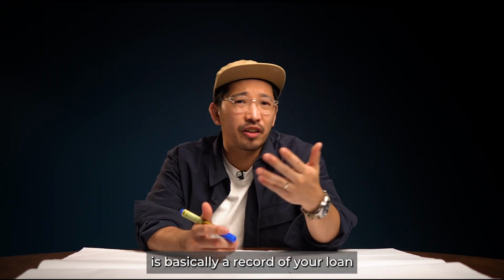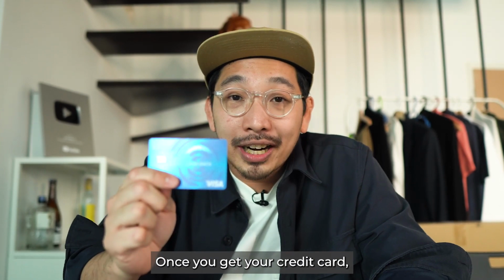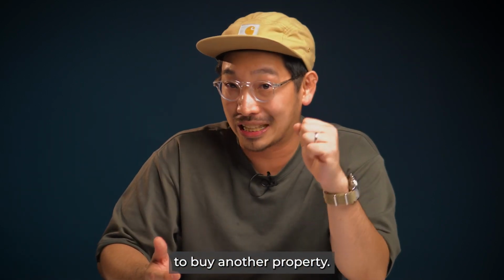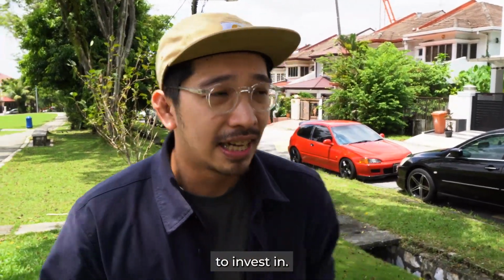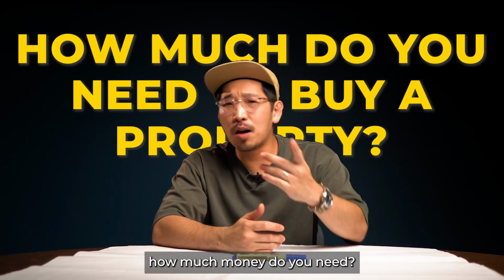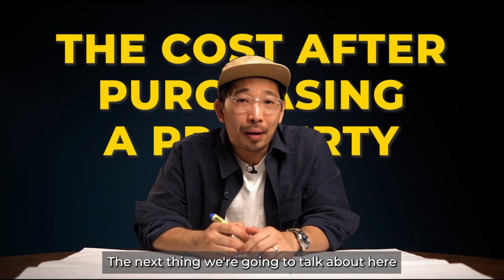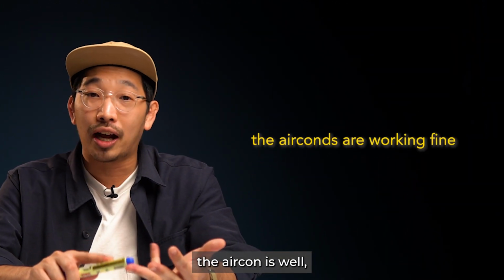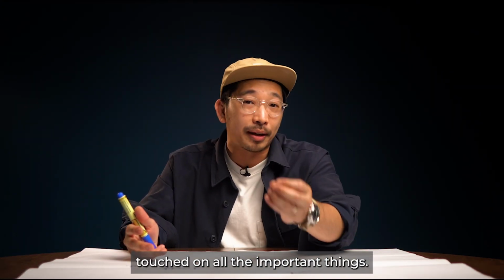How To Buy Your First House In Malaysia (Investment).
When should you buy your first investment property? What kind of property should it be? This video provides a guide for Malaysians to make their first property investment decision.

HERE ARE OUR REFERRAL PROMOTIONS JUST FOR YOU!
【STOCK MARKET】

// FREE 7 Days Trial with RM1 per day subsequently

Looking for a news and analysis portal for investors?
New sign-ups will get a 1-year subscription for $99 instead of $239.

【CRYPTOCURRENCY】

FREE RM25 when you sign up and use our code!
Code: mmtv1

【UNIT TRUST】
Invest in Unit Trust Malaysia
// Low Fees

【OTHERS】

Invest in an ergonomic chair and table for yourself!

// FREE 1-month trial for first 1000 sign-ups